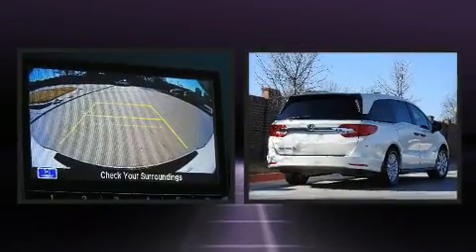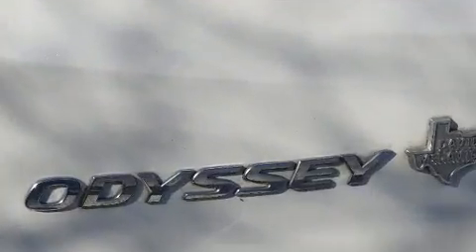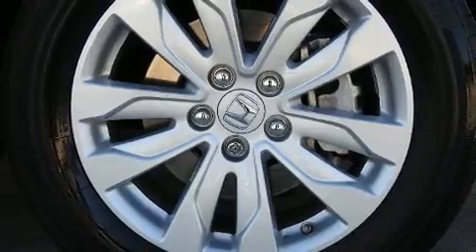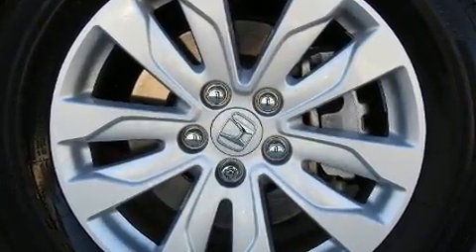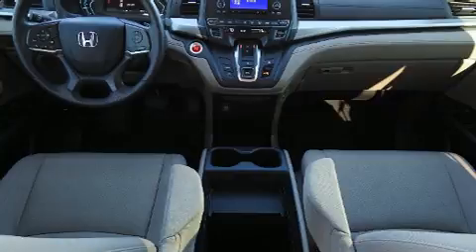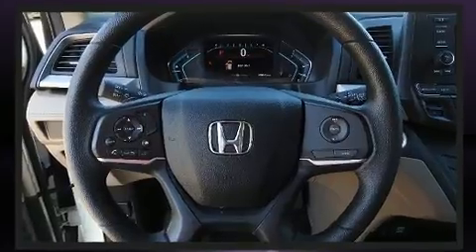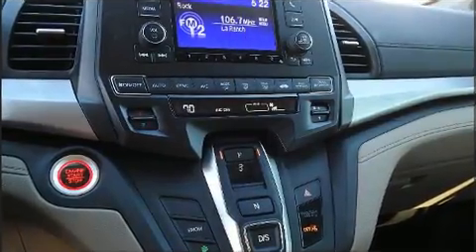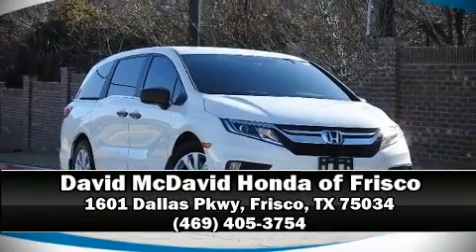2019 Honda Odyssey LX in Frisco, TX 75034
The 2019 Honda Odyssey. With just over 35,000 miles on the odometer, this vehicle rocks its class with 6-cylinder efficiency and distinctive styling! Under the hood you'll find a 6 cylinder engine with more than 270 horsepower, and for added security, dynamic Stability Control supplements the drivetrain. All of the following features are included: a tachometer, a power seat, front bucket seats, power windows, remote keyless entry, rear wipers, and cruise control. Storage solutions are integrated throughout the interior, demonstrating thoughtful attention to detail. Audio features include an AM/FM radio, steering wheel mounted audio controls, and 7 speakers, providing excellent sound throughout the cabin. Honda ensures the safety and security of its passengers with equipment such as: dual front impact airbags with occupant sensing airbag, front side impact airbags, traction control, anti-whiplash front head restraints, a panic alarm, and 4 wheel disc brakes with ABS. Brake assist technology provides extra pressure when applying the brakes. Our experienced sales staff is eager to share its knowledge and enthusiasm with you. They'll work with you to find the right vehicle at a price you can afford. We are here to help you.